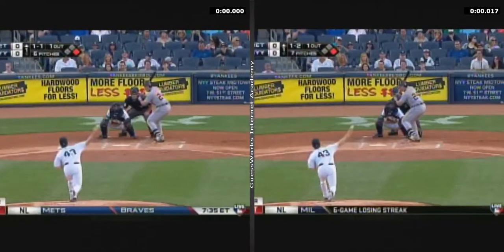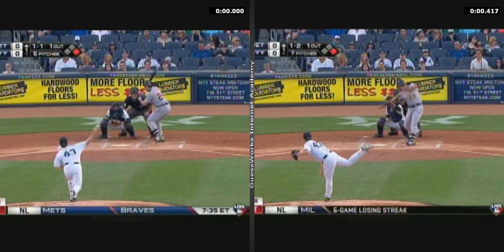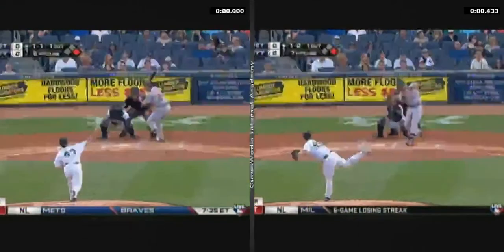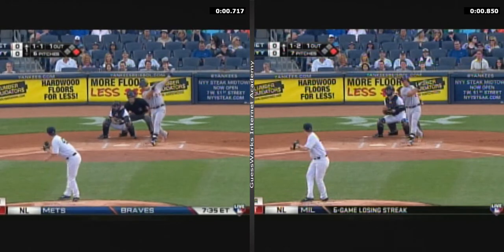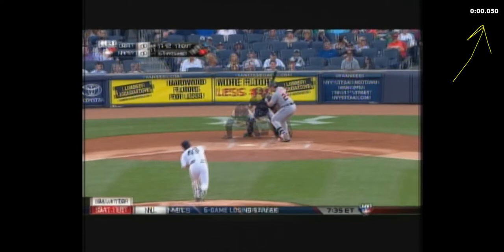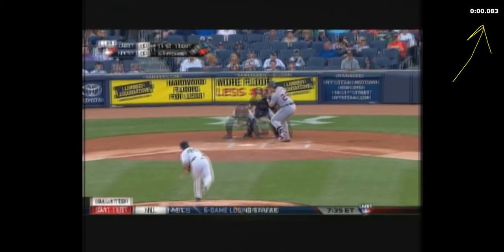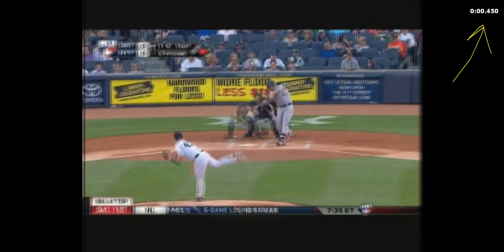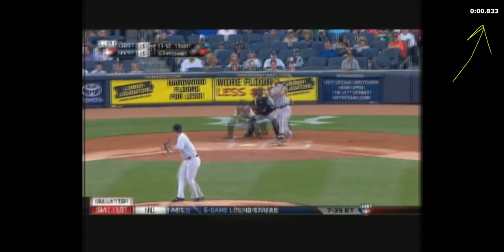LocationAdjustedSpeed EvMPH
Analyzed by Perry Husband at 3/20/2018 12:14:41 PM